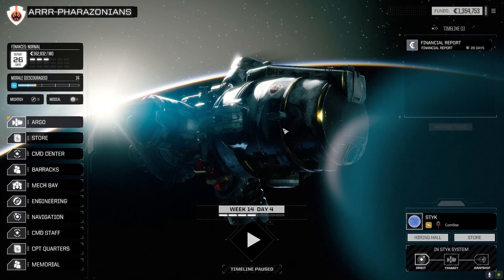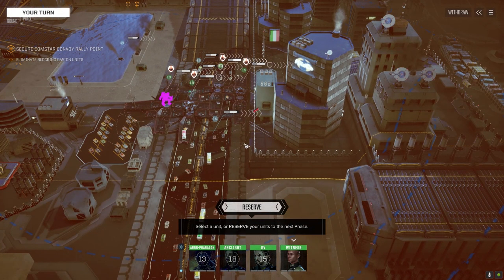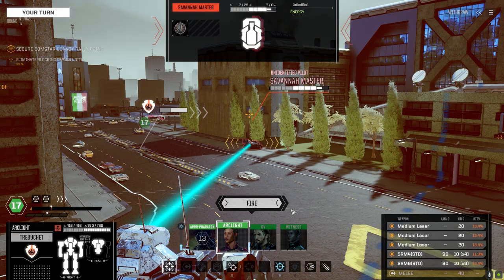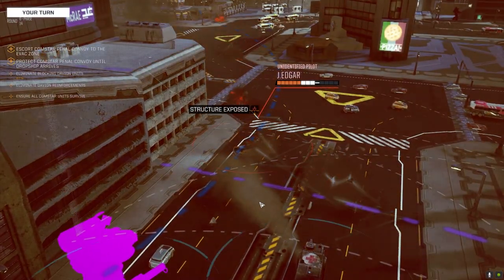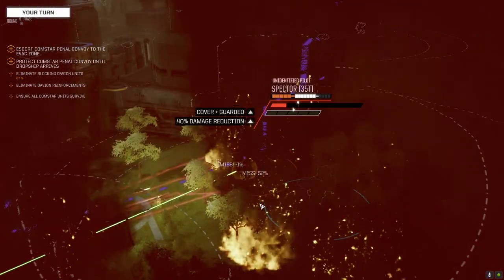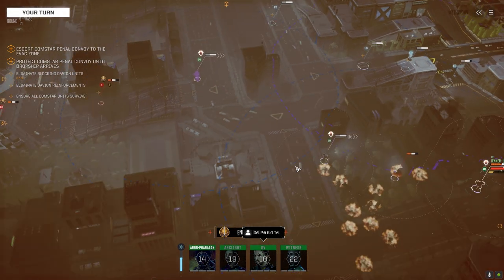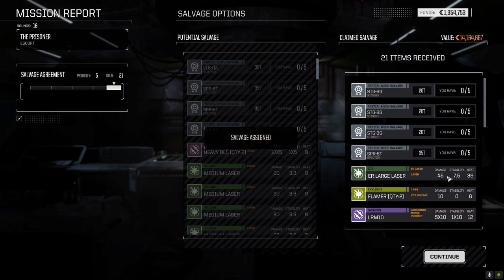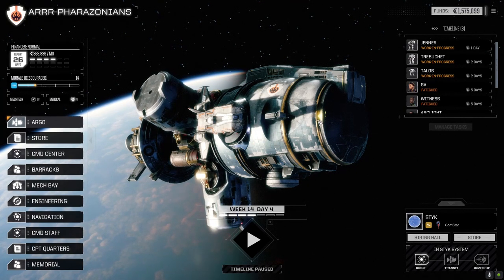Roguetech - ARRR! Ep1